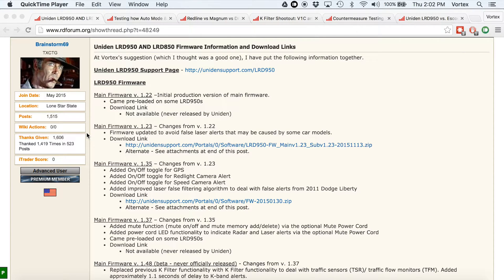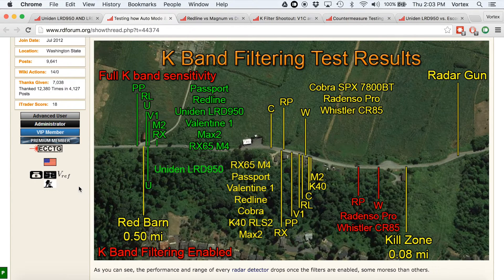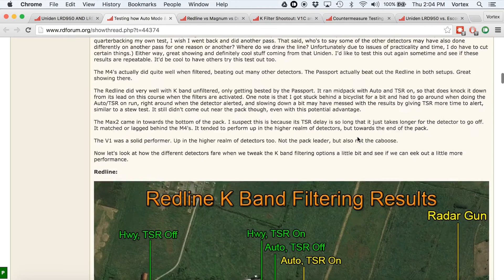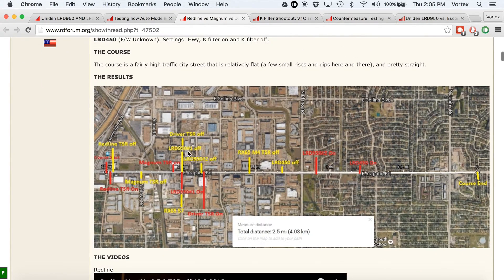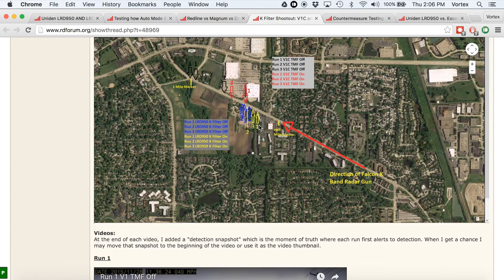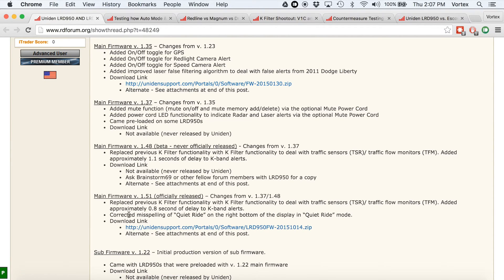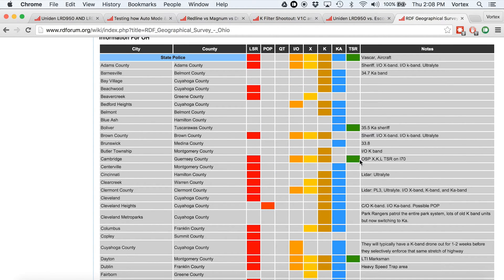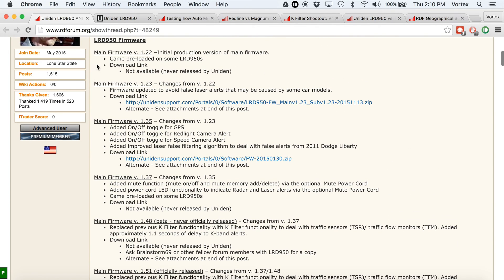Which firmware version should you run on your Uniden LRD950 or LRD850?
K Band Filtering and performance differences vary with different firmware versions of the Uniden LRD950 and LRD850. ie. Some versions have TSR, some don't.

RDFGS to see if TSR is in use in your area

LRD850 on Amazon (Amazon)